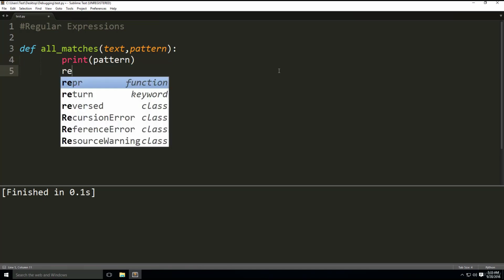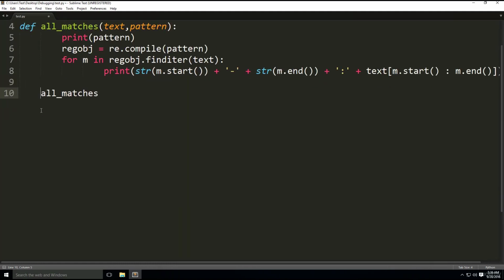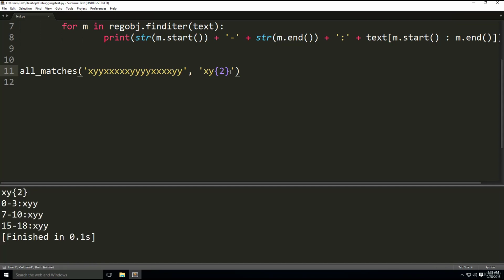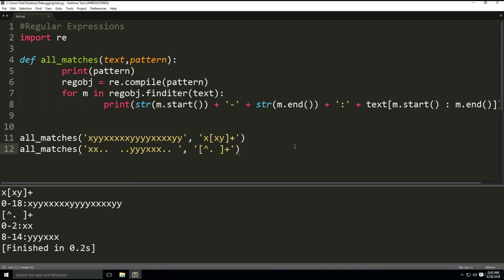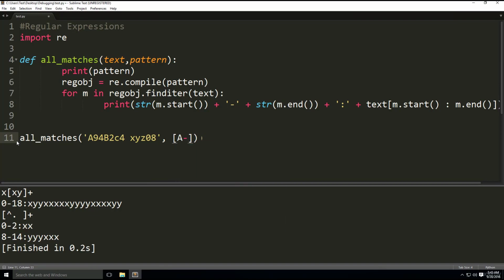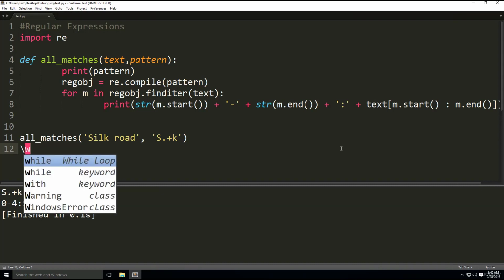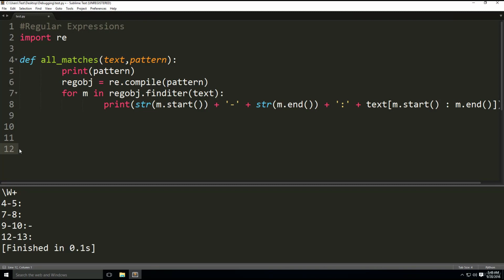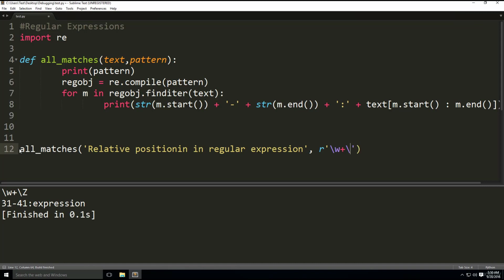Patterns in Python